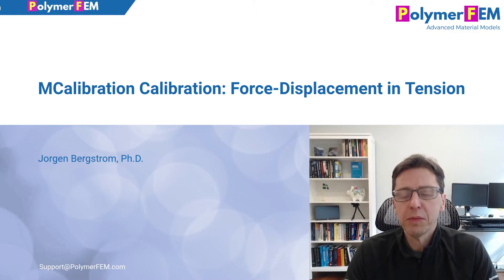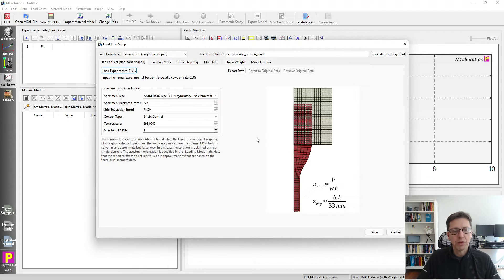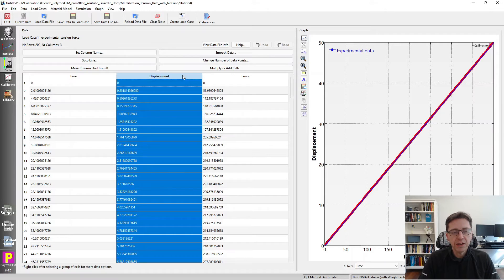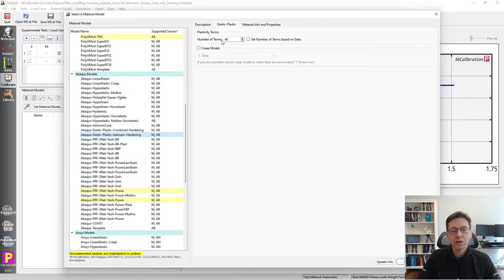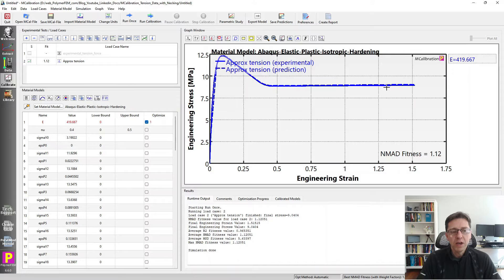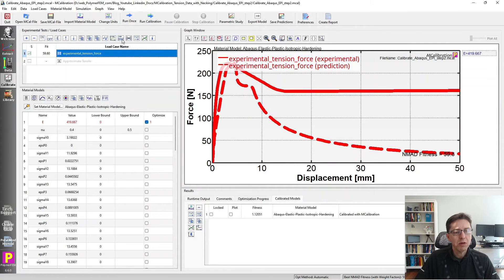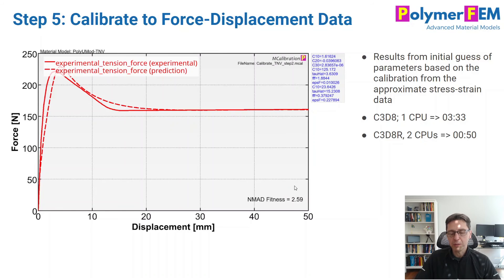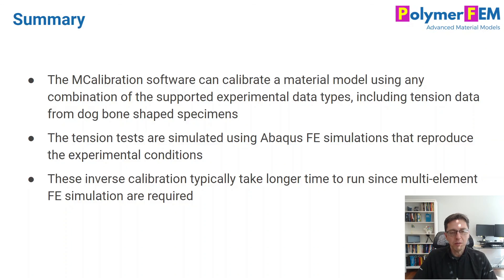How to Calibrate an Abaqus Material Model to Tension Data with Necking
In MCalibration there is a specific load case cased "Tension Test (dogbone shaped)" that is very useful when calibrating an Abaqus material model to uniaxial tension data with Necking. The load case assumes that you are using a standardized ASTM specimen geometry.

This video shows how to perform the calibration in two steps: (1) first a quick calibration to approximate stress-strain data; and (2) a final detailed calibration using the "Tension Test" load case.